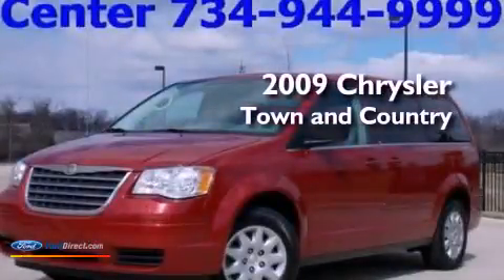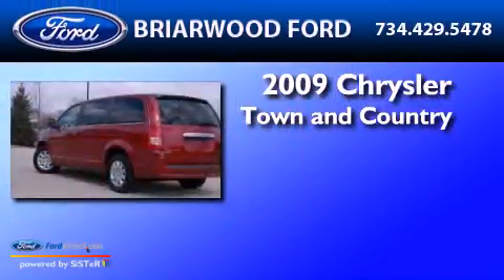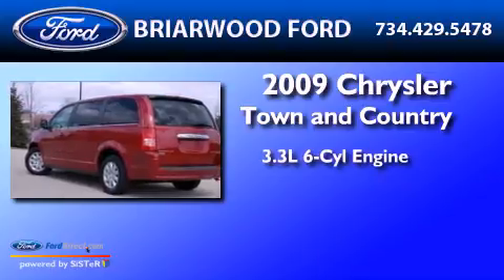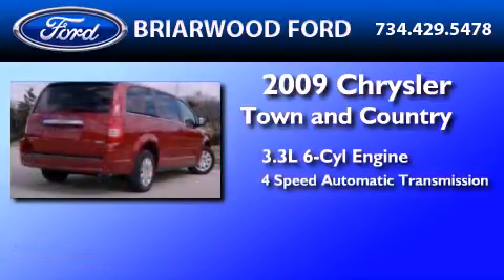2009 CHRYSLER TOWN & Saline MI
Year : 2009
 Make : CHRYSLER
 Model : TOWN &
 Engine : 3.3L V6 12V MPFI OHV FLEXIBLE FUEL
 Trans . : 4-SPEED AUTOMATIC
 Exterior : DEEP CRIMSON CRYSTAL PEARLCOAT
 Miles : 86,343
 Interior : MEDIUM SLATE GRAY / LIGHT SHALE
 Stock : 131371A